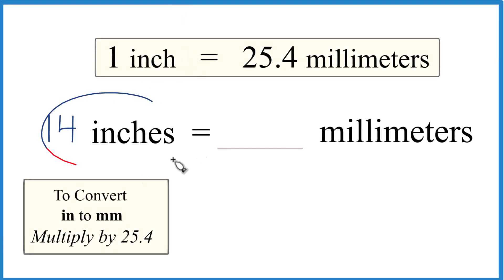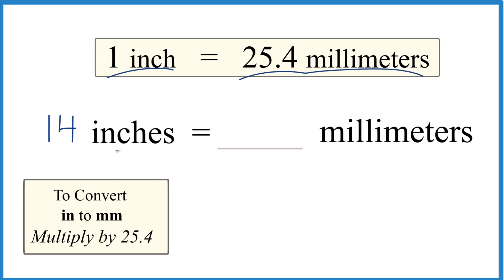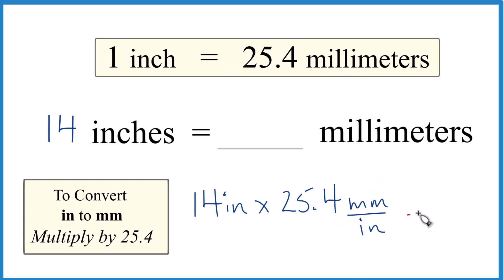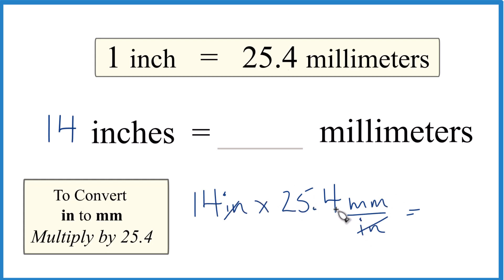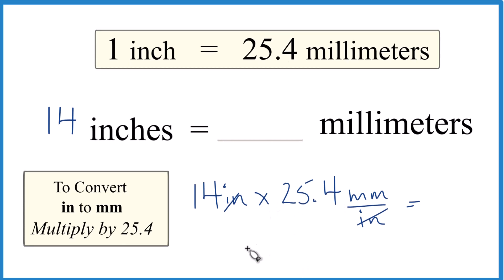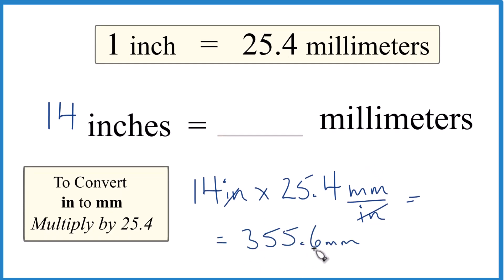Convert 14 Inches to Millimeters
To convert 14 inches to millimeters, we need to know that 1 inch is equivalent to 25.4 millimeters. By understanding the relationship between inches and millimeters, we can convert the given measurement.

When converting inches to millimeters, we multiply the inch measurement by 25.4 since each inch contains 25.4 millimeters.

Applying this conversion method to 14 inches:

14 inches * 25.4 millimeters/inch = 355.6 millimeters.

Therefore, 14 inches is equal to 355.6 millimeters.